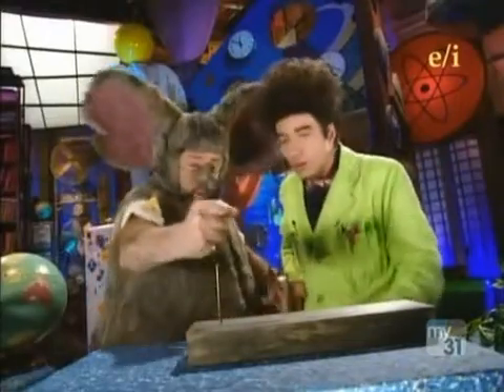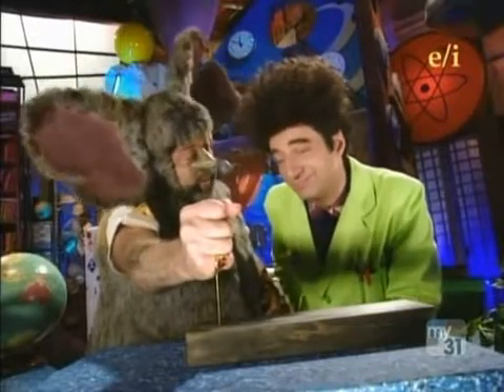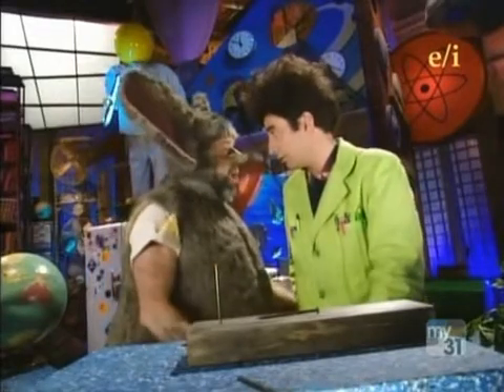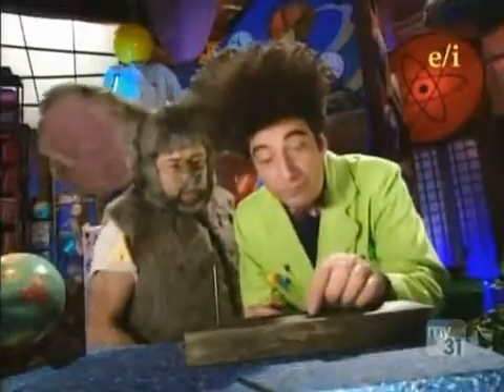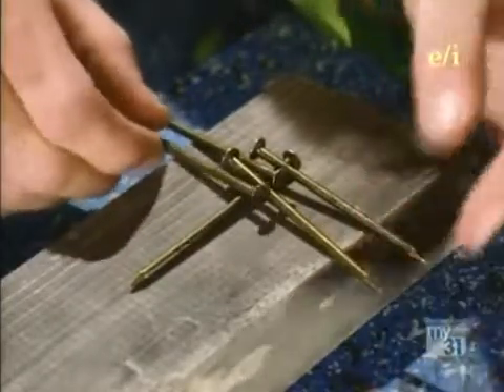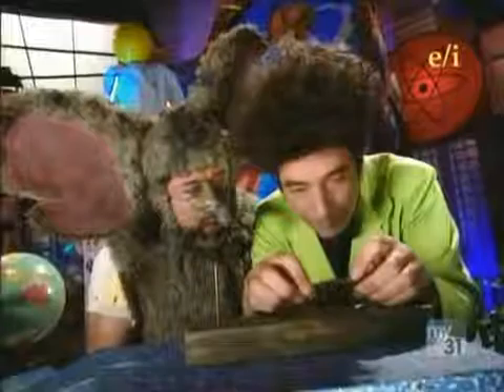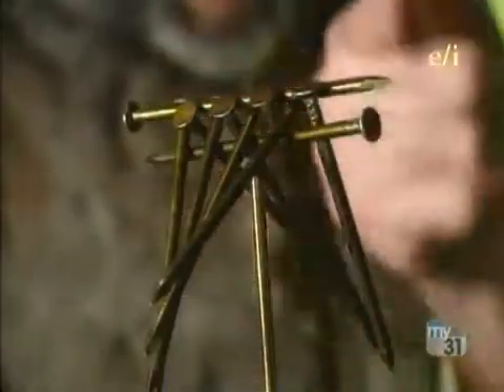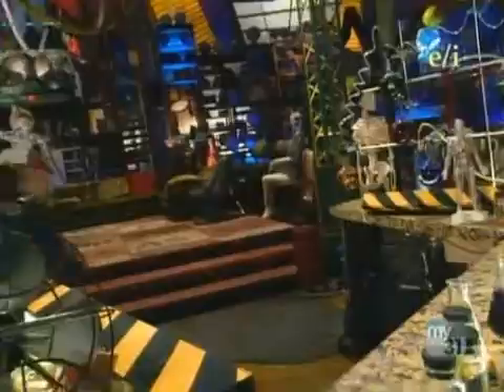Beakman's World - Electricity, Beakmania & Light Bulbs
1x07 - Electricity, Beakmania & Light Bulbs 00_11_25-00_12_46